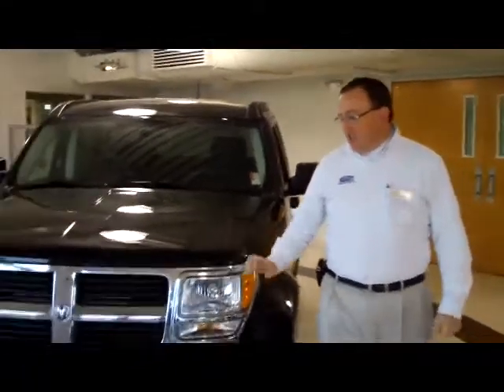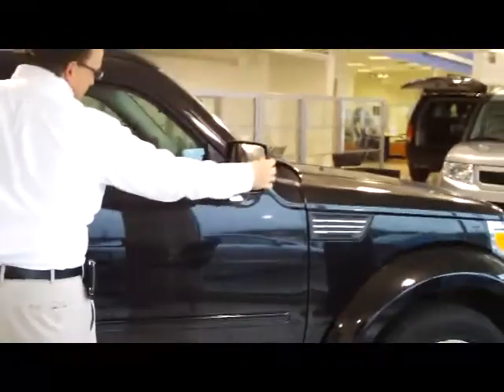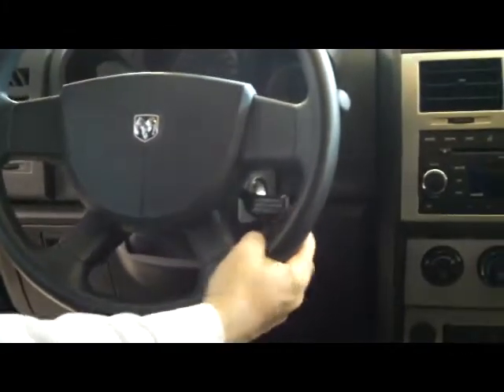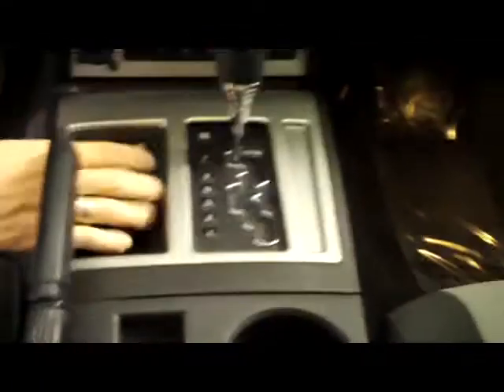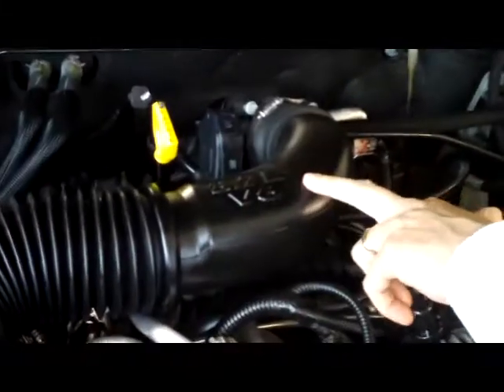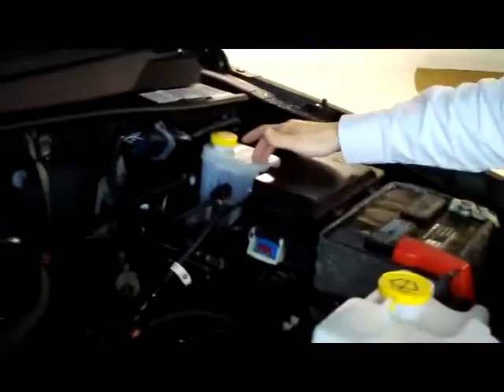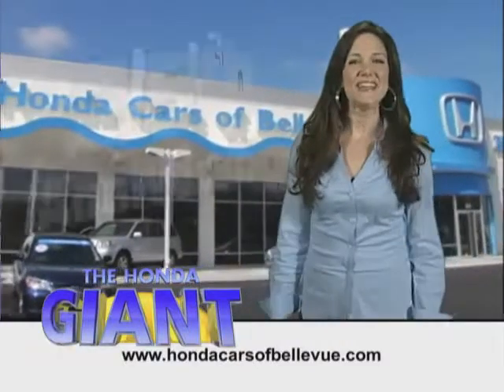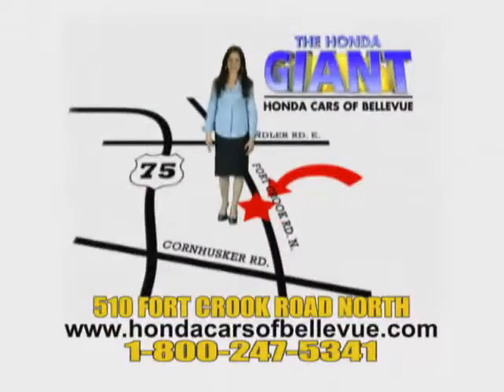2008 Dodge Nitro SXT 4WD for sale at Honda Cars of Bellevue...Omaha's Honda GIANT!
Check out this 2008 Dodge Nitro SXT 4WD for sale at Honda Cars of Bellevue...Omaha's Honda GIANT! Located near Omaha and Lincoln Nebraska, NE and Council Bluffs Iowa, IA.